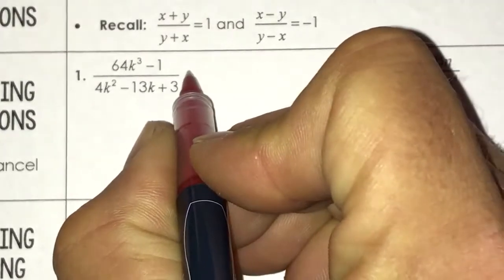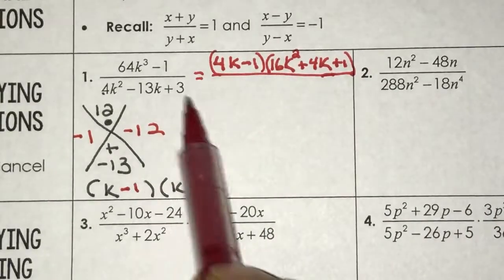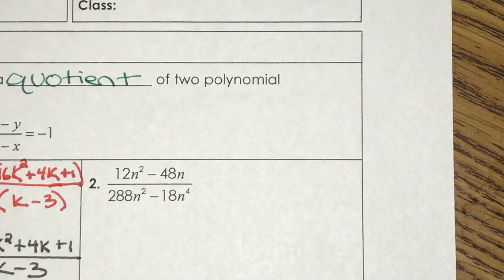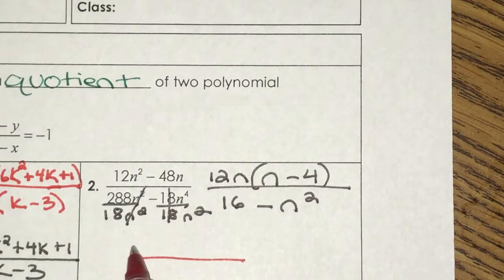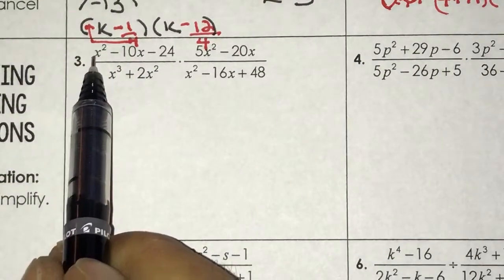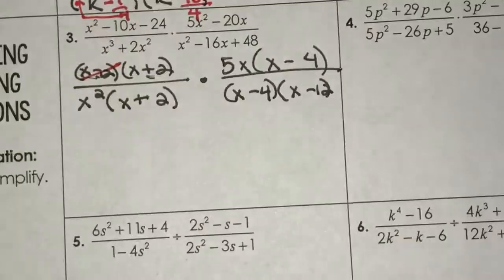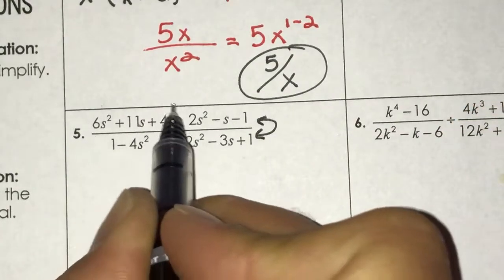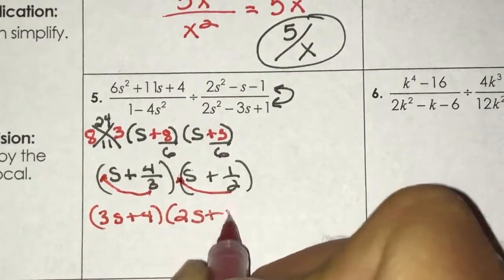1.3 Notes part 1